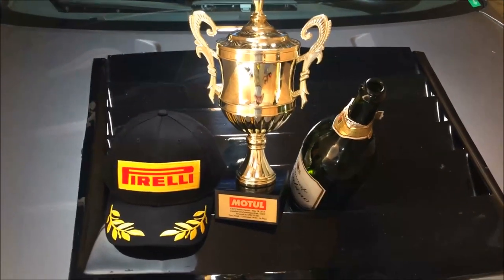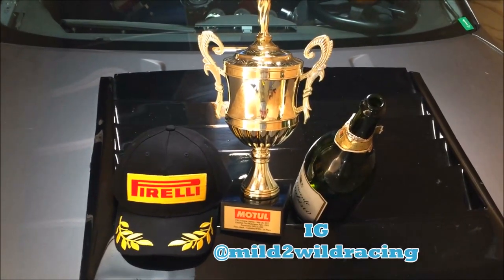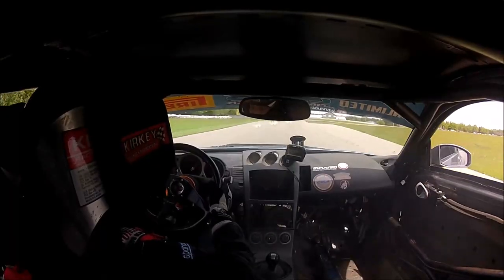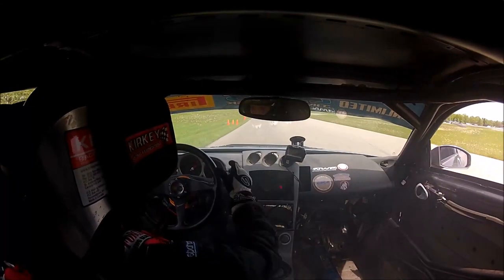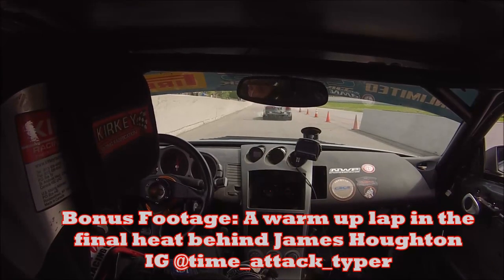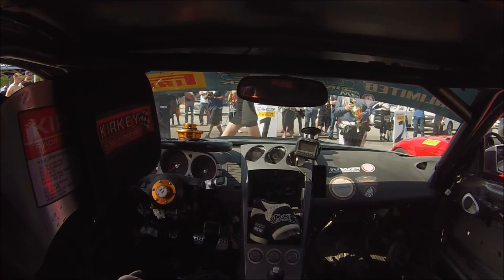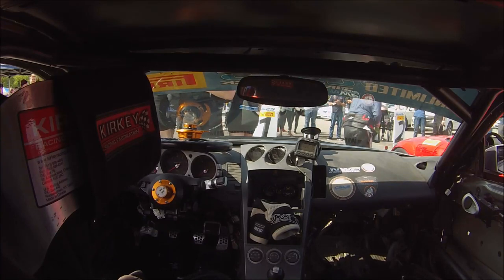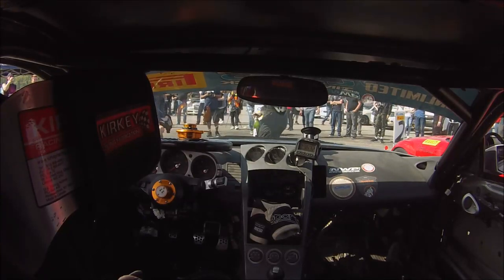2017 CSCS Time Attack: Recap of Round 1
Mosport DDT 2 kinks. 1:31.616 official. A video recap of events at the CSCS time attack championship. This past round was at Mosport DDT (Canadian Tire Motorsport Park).
We scraped together a win in Unlimited RWD.